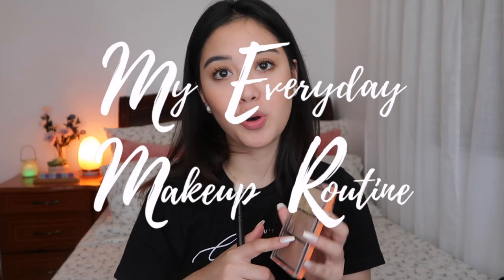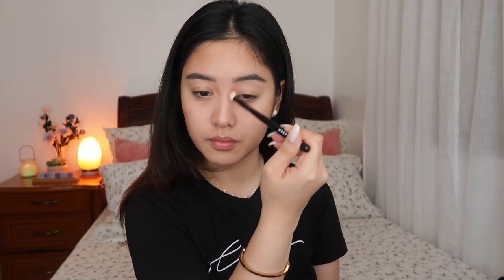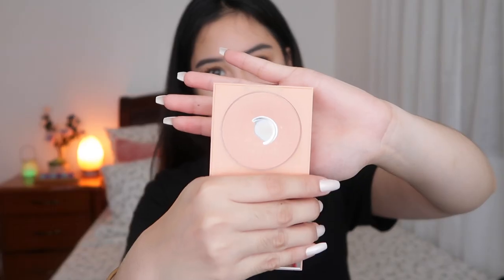My Everyday Makeup Routine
Hi everyone! I want to share with you guys my everyday makeup routine. This is basically my look on a daily basis like when I go out for groceries, church, eat out, and stuff. Hope you learned something from my routine. Have a good day you guys 🥰😘

- IT Cosmetics Your Skin But Better CC+ Cream with SPF 50
- Real Technique Sponge
- Real Technique Brush Set